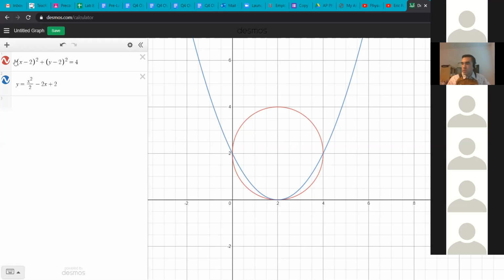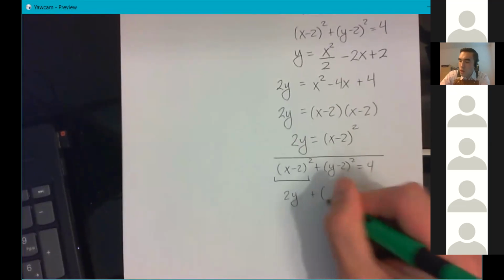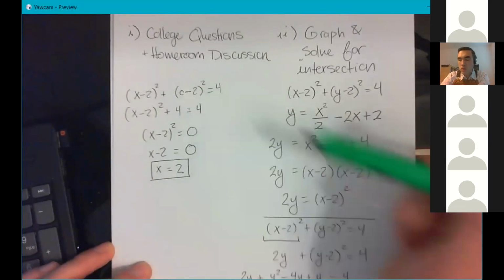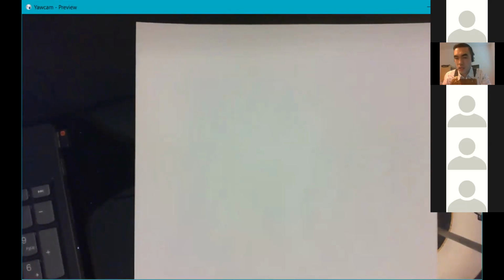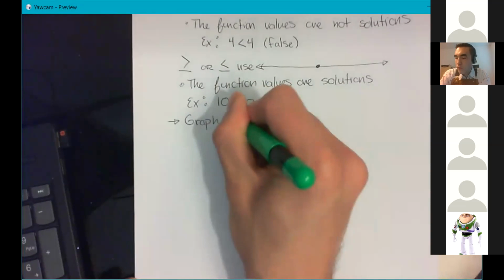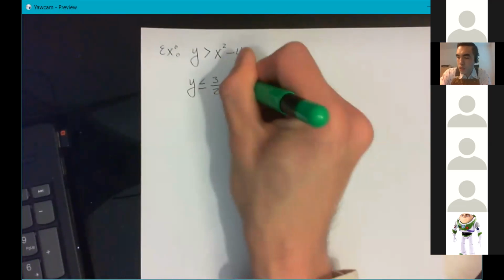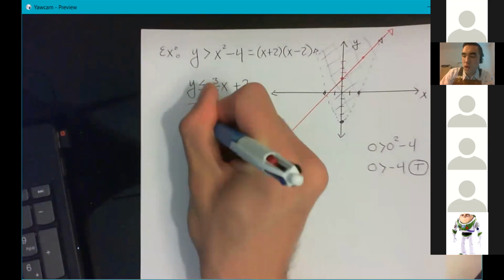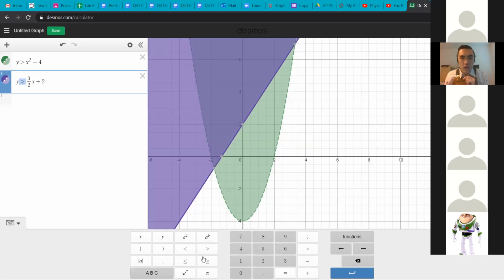Precalculus Honors (3.26.2020)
Non-linear systems and non-linear systems of inequalities